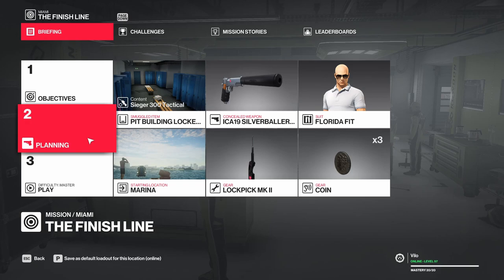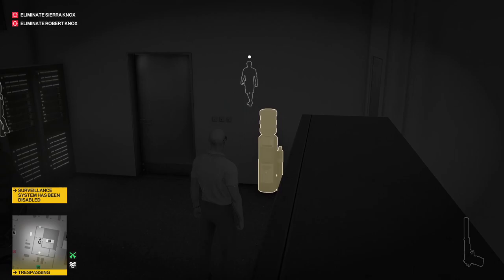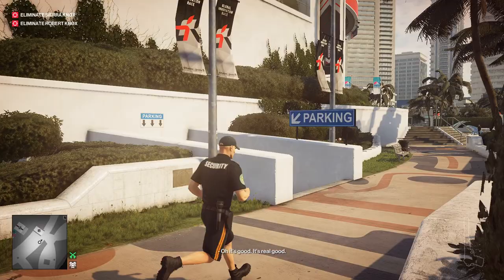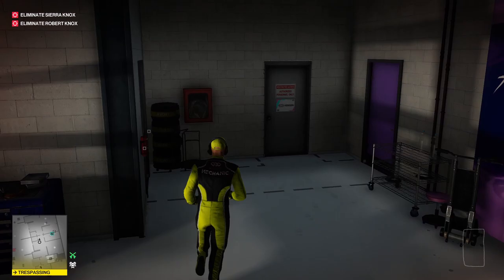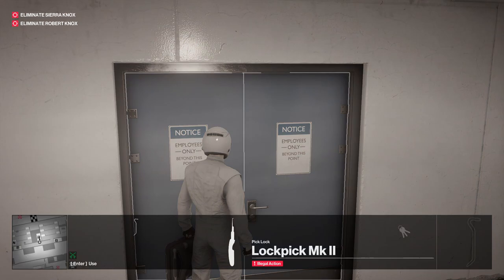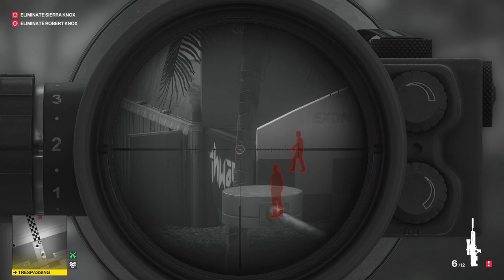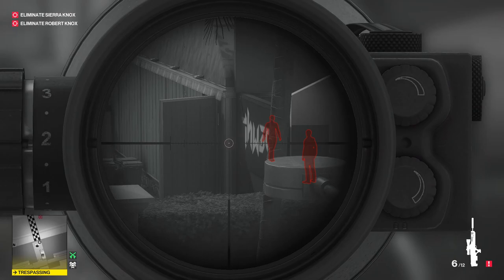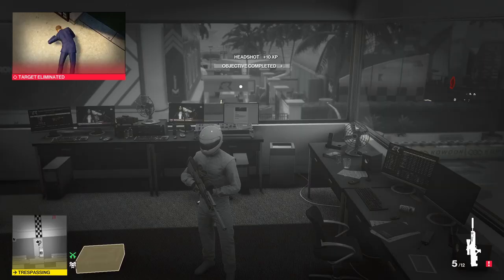HITMAN 2: The Finish Line Sniper Assassin on Master Difficulty (Sabotage Moses Lee's car method)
I wanted to document my method for completing the challenge, since it involves far more target manipulation than some of the more straightforward ways of completing the challenge. It does require a relatively late unlock from the Island of Sgail for the silenced sniper, but the rest can be done at a lower level.

Start Location: Marina (Event Entrance and Dolphin Statues also work)
Smuggled Item: Sieger 300 Tactical in Pit Building Lockers (I don't believe this approach is viable with a non-silenced sniper)
Alternative Smuggled Item Locations:
Best: Thwack Paddock, Backstage Truck (Very short detours)
Okay: Boat Rental, Parkside Food Stands, Bayside Center Car Park (These all would require keeping track of the briefcase and rifle before it's really needed)
Avoid: Kronstadt Storage Area (Huge detour, would make timing too tight)

Gear: Silenced pistol, coin (optional), lockpick (Optional)